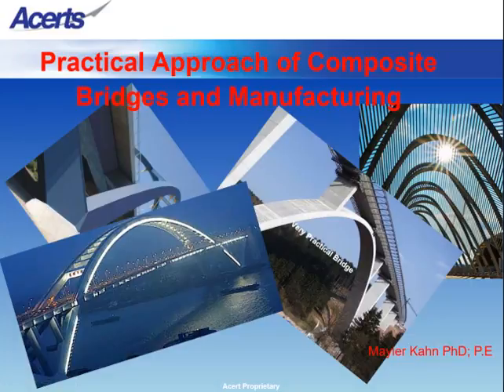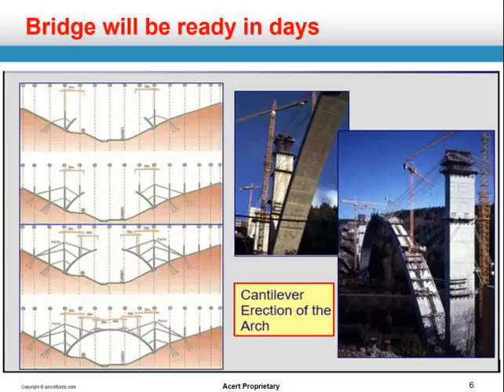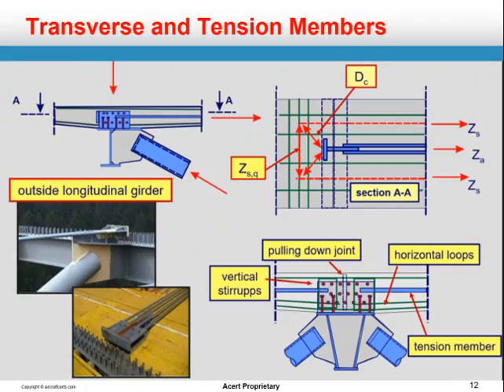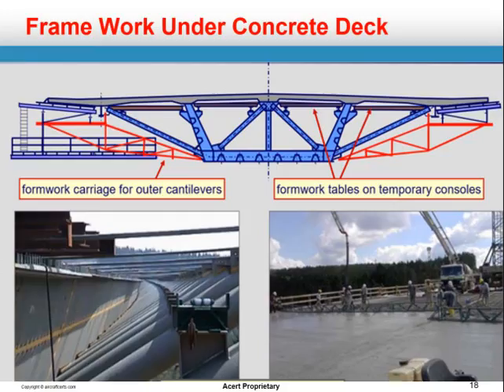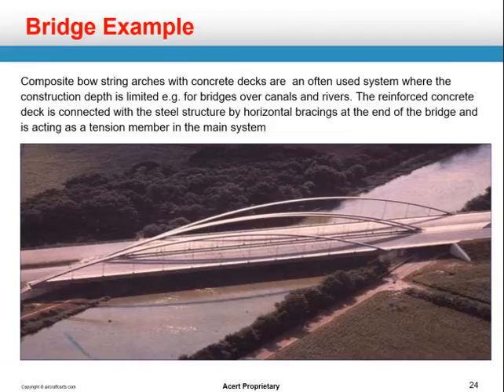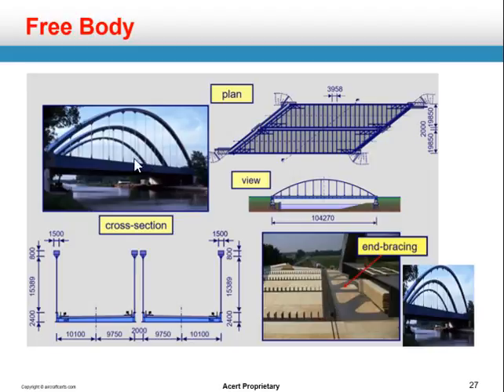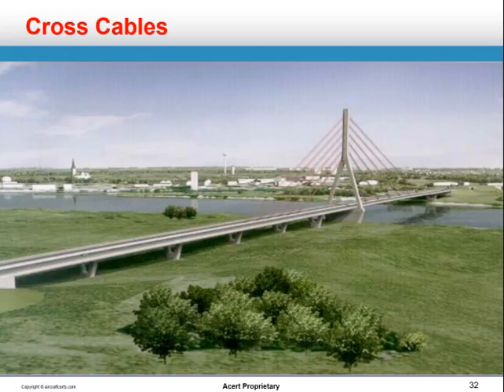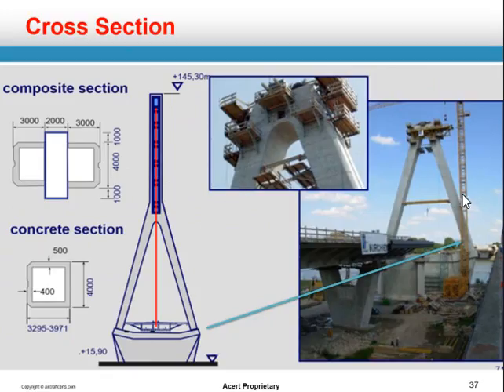Composite Bridges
Composites Application In Civil Structures